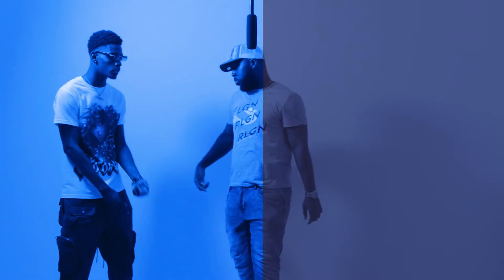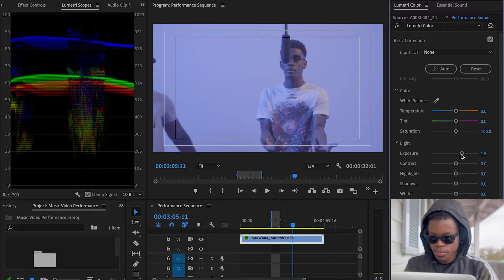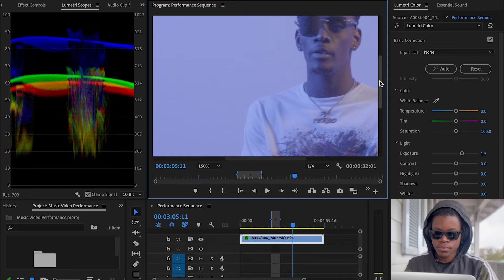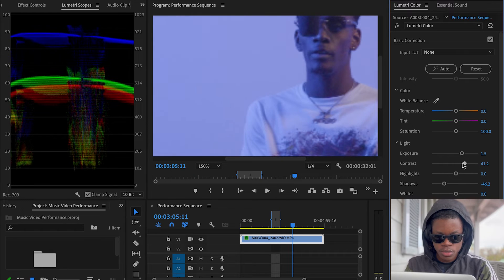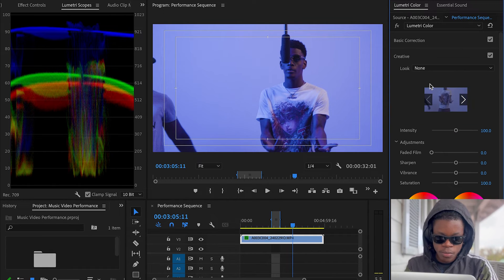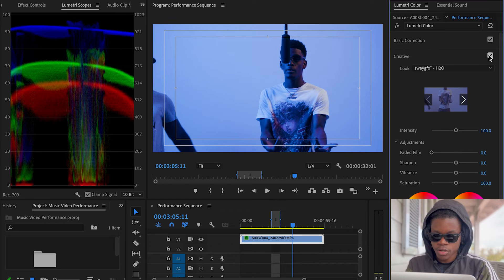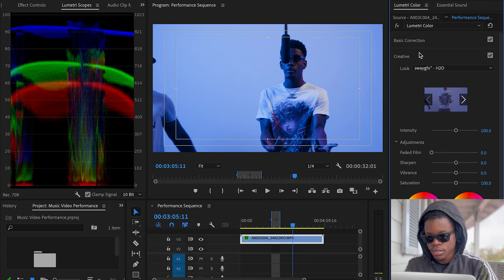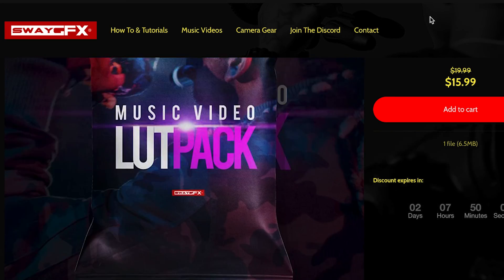Mastering Color Grading in Premiere Pro - Sony FX30 Cinematic Magic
Use the Same LUTs I Use. 🎦

Sony FX30 Camera
Sony FX 50mm 1.8 E Mount
Sony FX30 Extra Batteries
Sony FX30 Camera Bag

To Start A Collaboration 🫱🏽‍🫲🏾
Link Placements 🔗

Editing Equipment
Apple MacBook Pro M1 💻
JBL Headphones  🎧
External SSD HardDrives 💾​